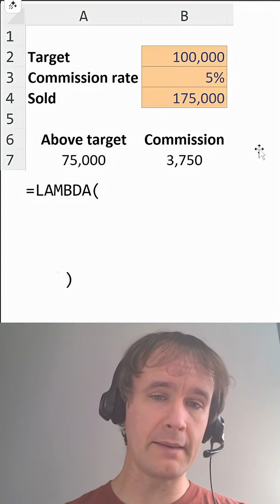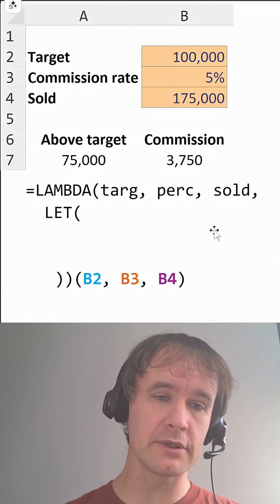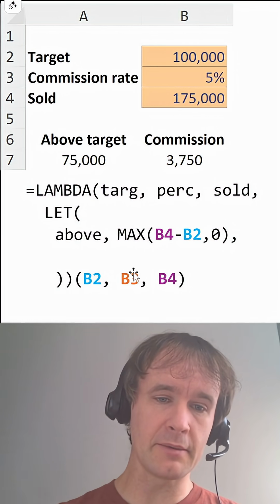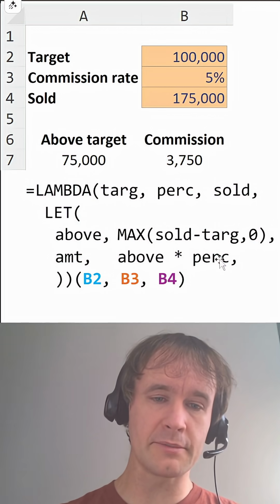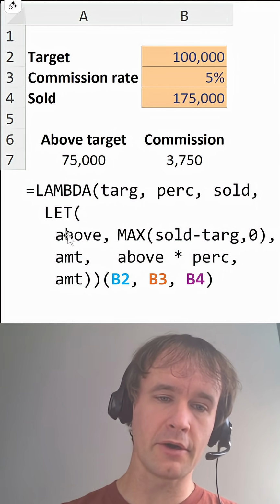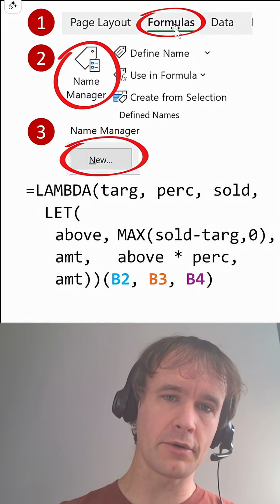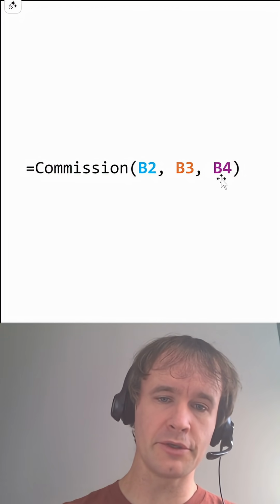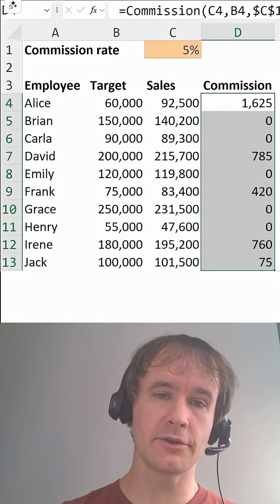Write your own Excel functions!